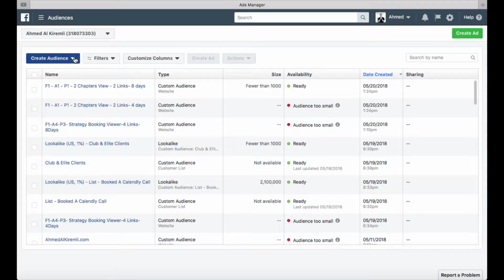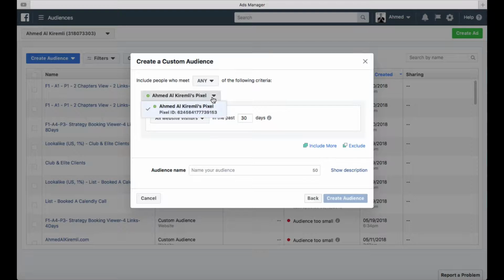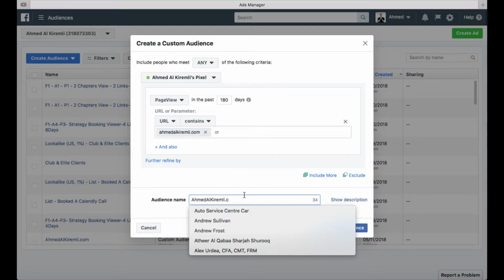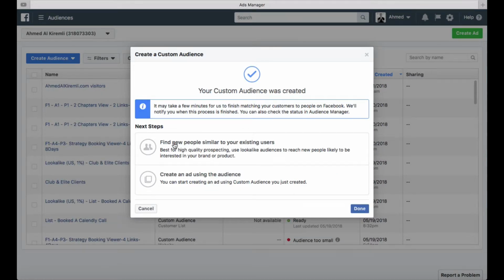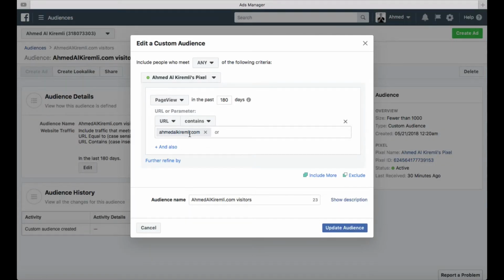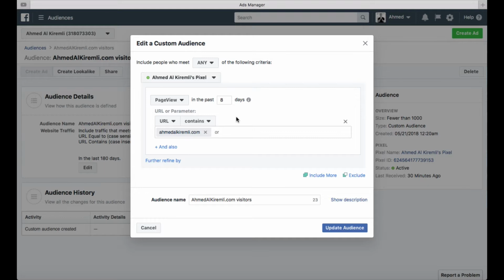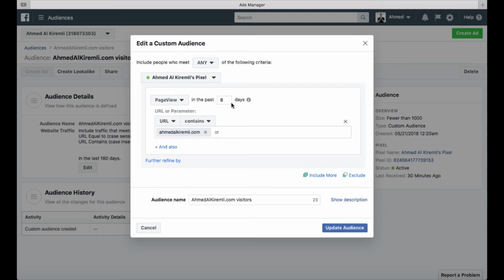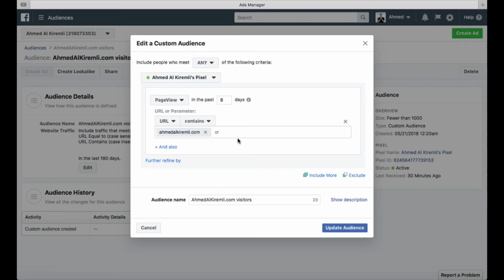Create Facebook Ads Custom Audience From Website Traffic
To Access the Complete Step by Step (How To) Training Video Series Please Join

Hi, I’m Ahmed Al Kiremli, also known as AK, A Business Mentor & Efficientpreneur

I Help Business Owners and Entrepreneurs To Build & Scale Thier Business Profitability & Performance with Less Time, Effort And Cost.

* Let Me Guide Your Journey To Build & Scale Your Business To The Next Level

* If You Need Private & Affordable 1on1 Coaching with me to Build & Scale your Business Profitability & Performance With Less Time, Effort & Cost, Access A Step By Step How To Training Videos, and to be Part of a Community of like-minded Business Owners, please join